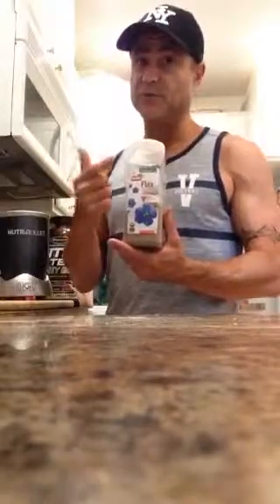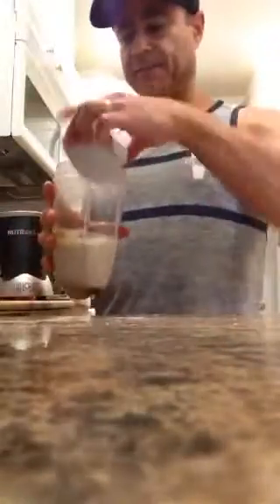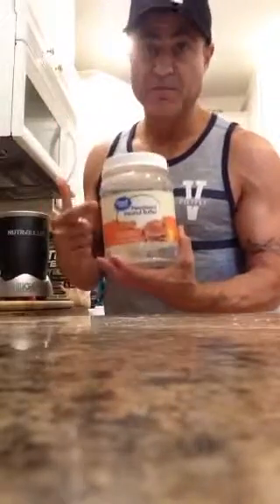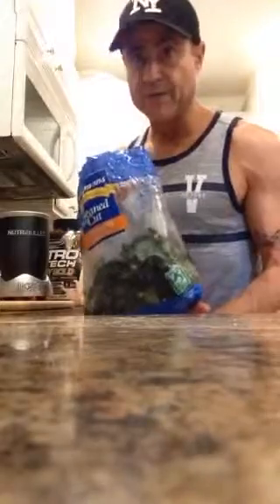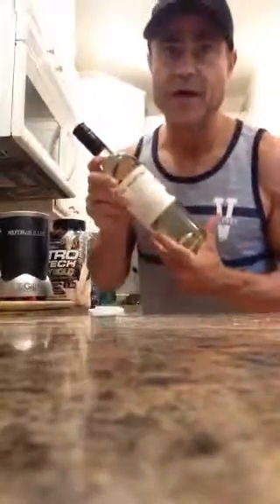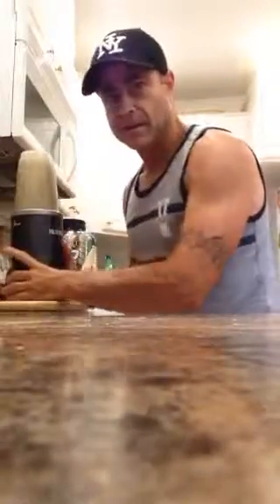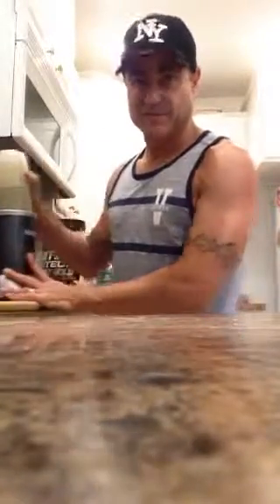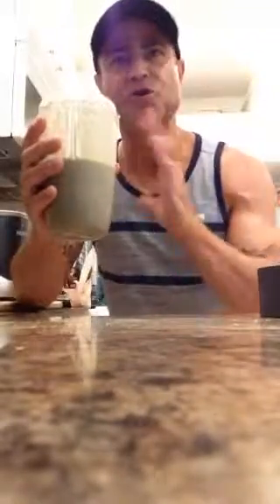Salmon with flax seeds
Salmon is good for you. So are flax seeds. We combine these two power-foods to create a light coating on these delicious filets!